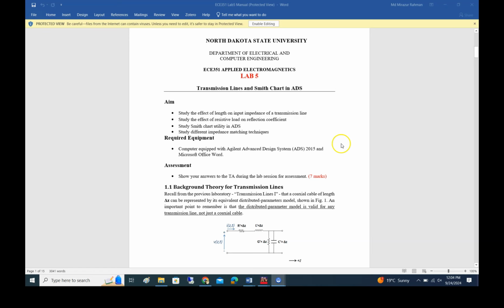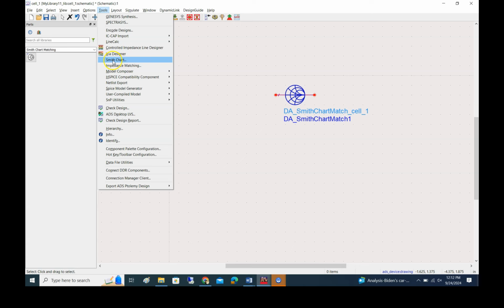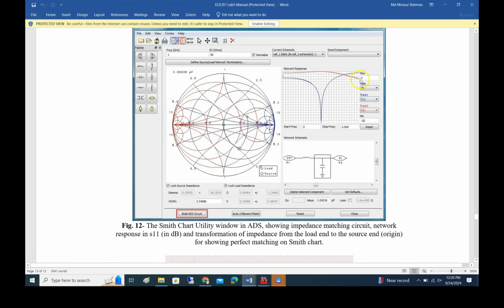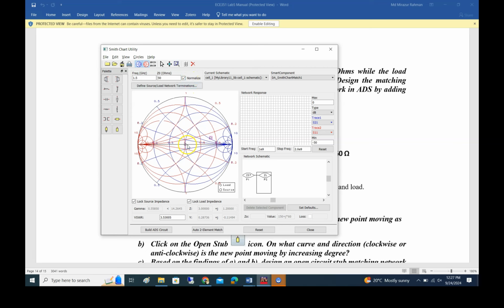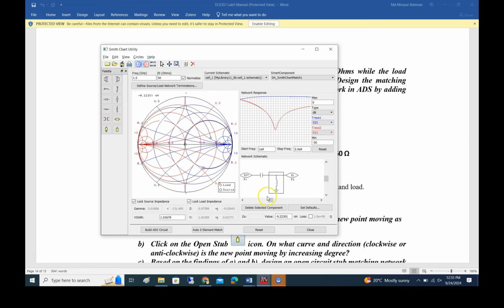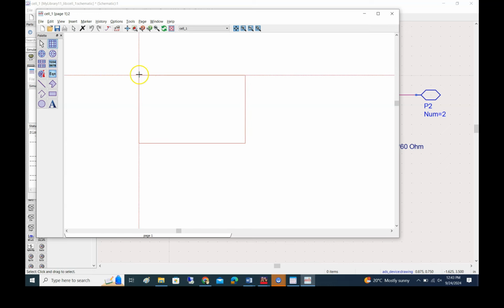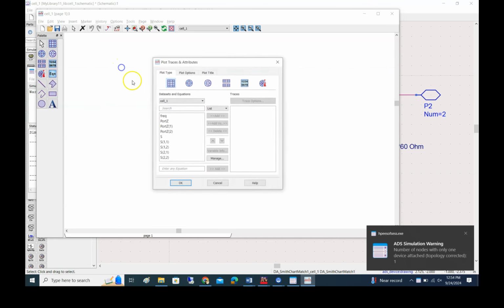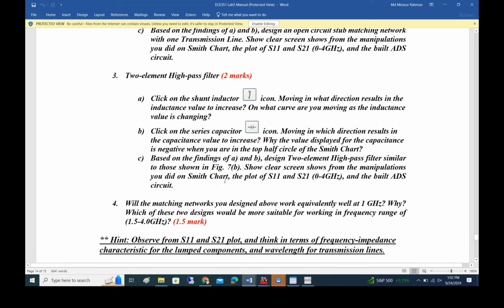ADS transmission line matching